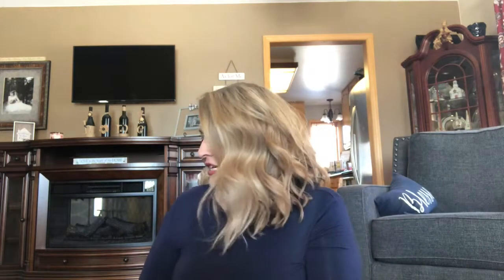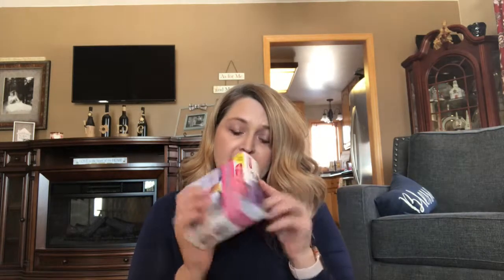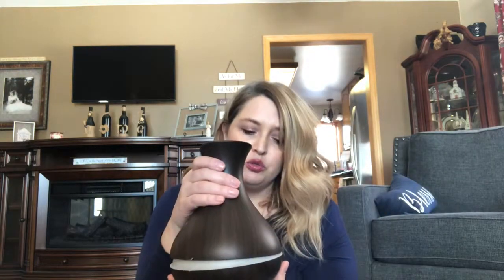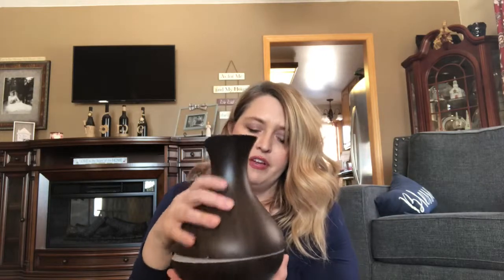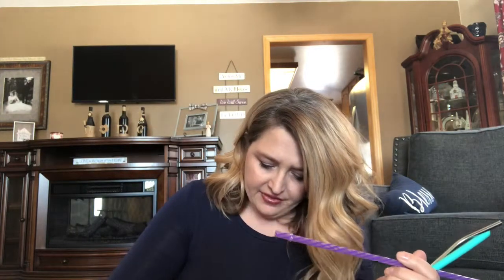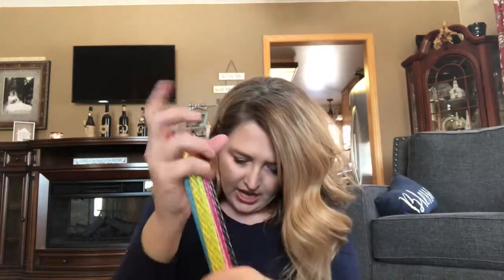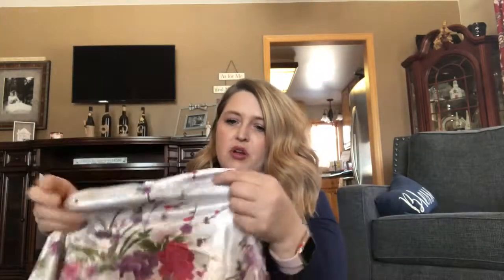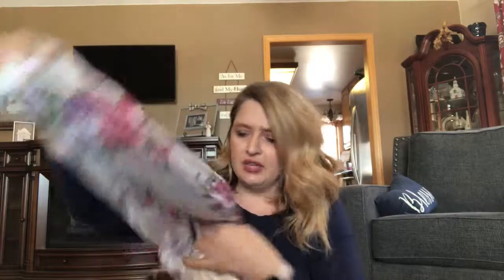Current Amazon Favorites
Hi Friends! Thank you for stopping by to check out my current Amazon top favorites. I have several favorites but these are currently on the top of my list.

Amazon Basics White Bathroom Rags
Hustle Mouse Pad
Metal Straws
Eden's Garden Rose Geranium Essential Oil
Plastic Long Straws
Velvet Bunny Ear Scrunchies
Scrunchies/ Bows

My favorites cleaning products. Click on this link to get a 5 piece gift with purchase.